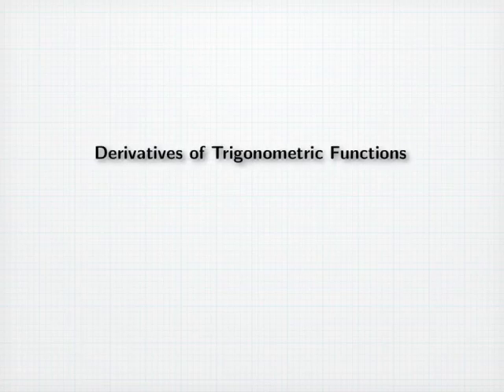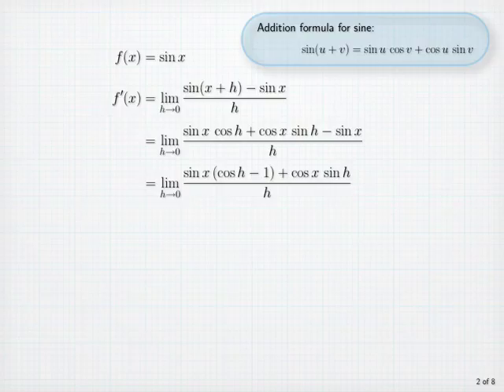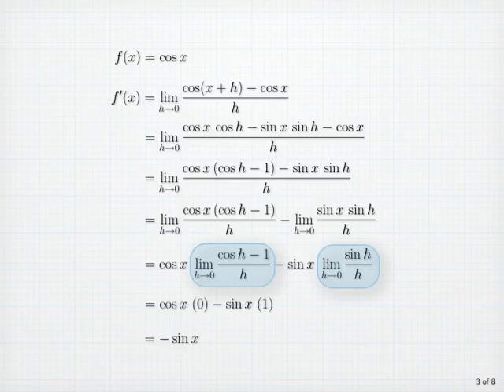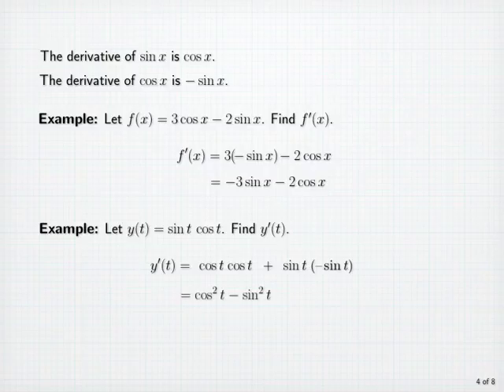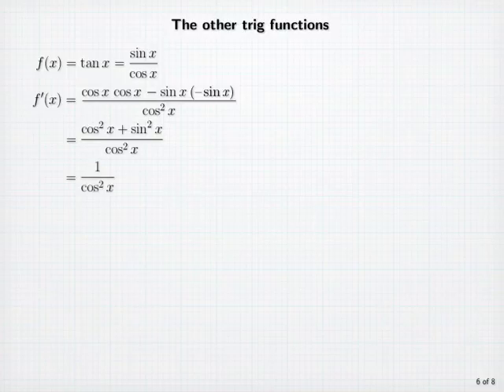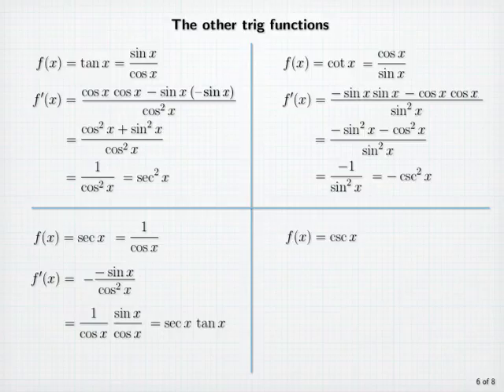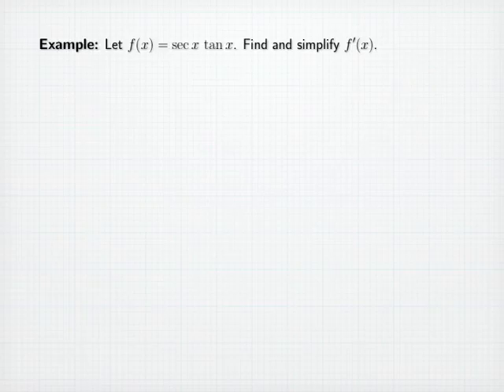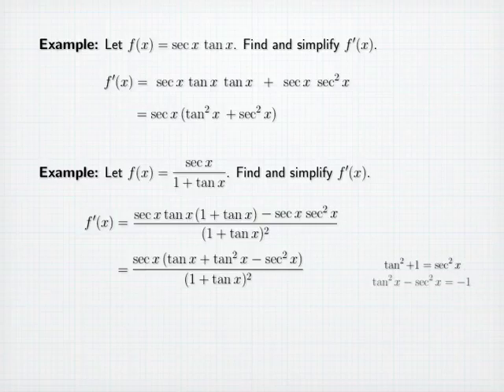derivatives3 continued calculus